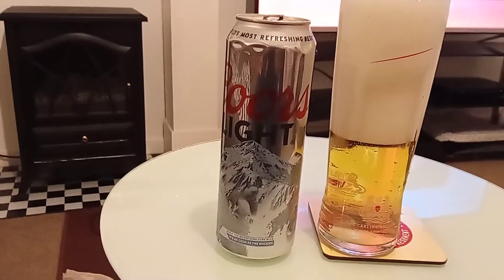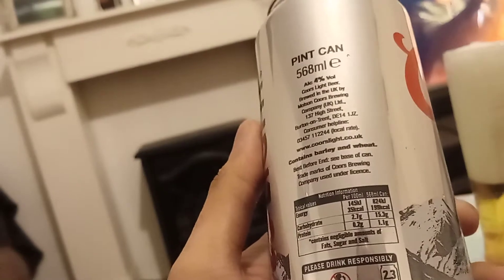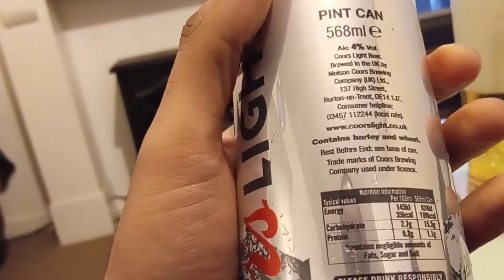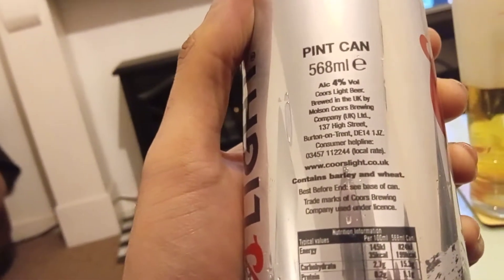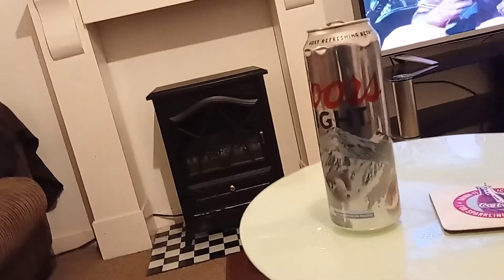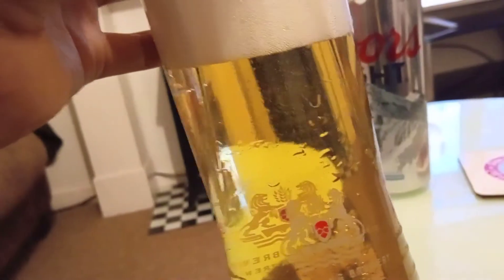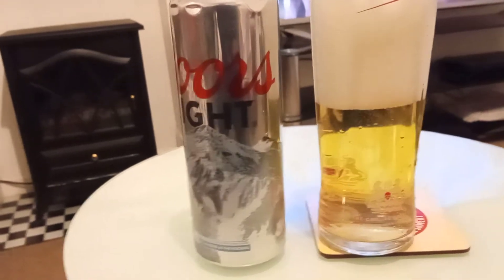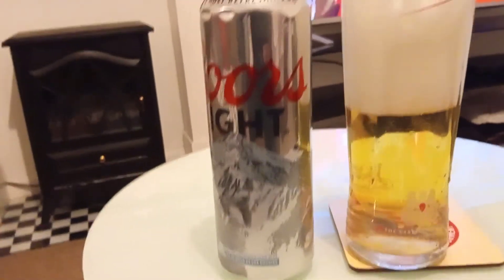#442 Coors Light 568ML